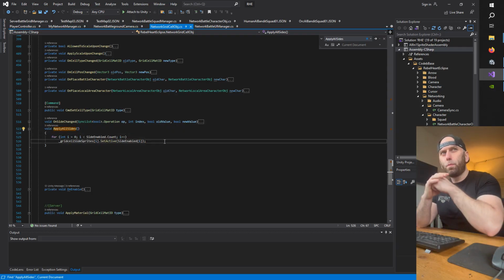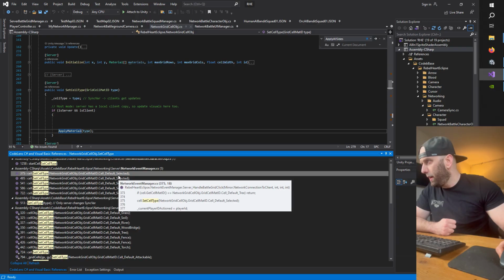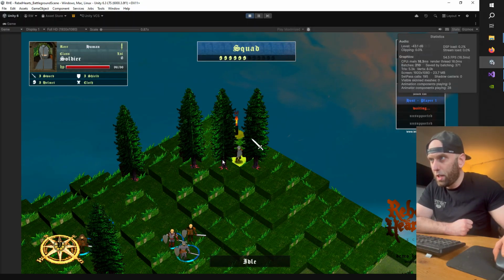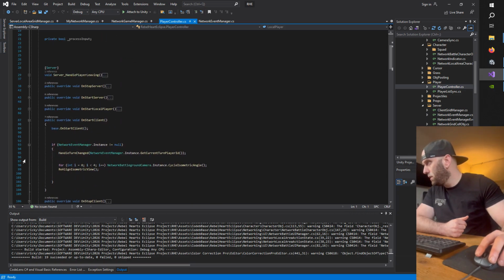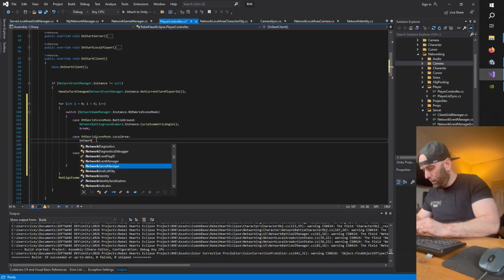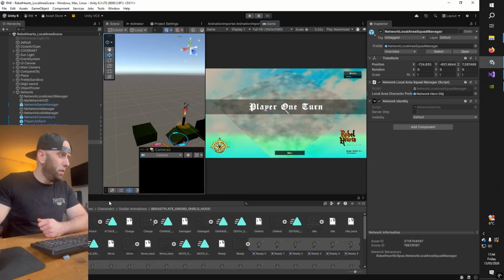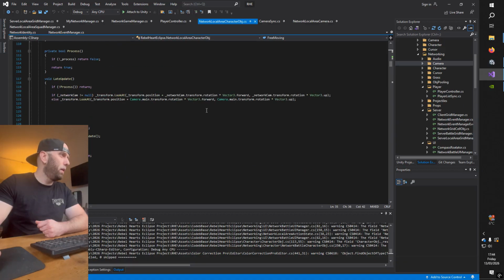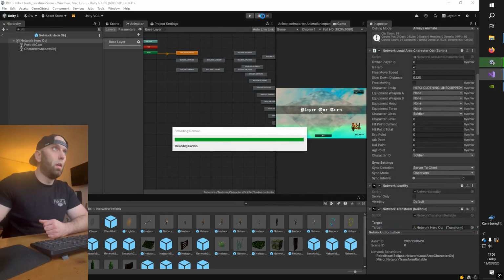REBEL HEARTS - Devlog 05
Rebel Hearts: "Eclypse" is inspired by classic Tactical-RPGs such as Vandal Hearts.

Devl Log 05:- Here we get some minor quality of life fixes done for the BattleGround section of the game. We also make a start on the FreeRoam section and talk about the direction we'll be heading in terms of the other two core working parts of the game.